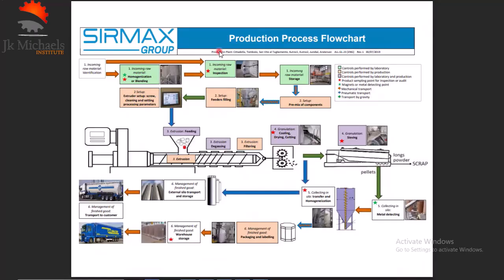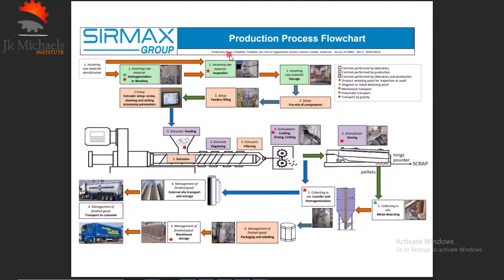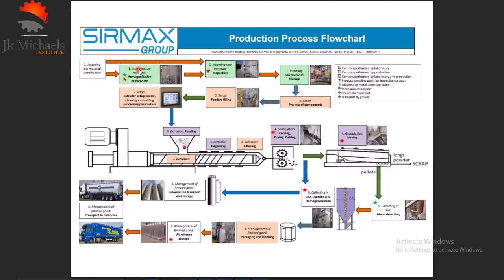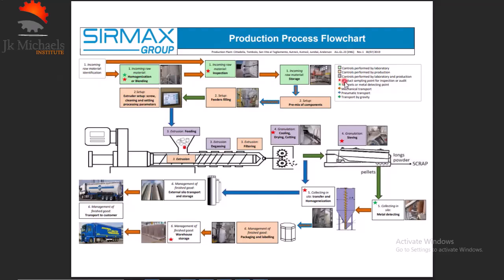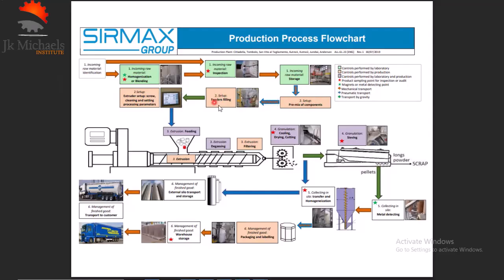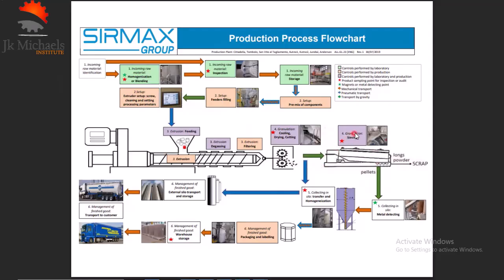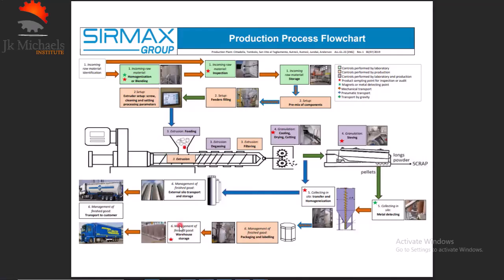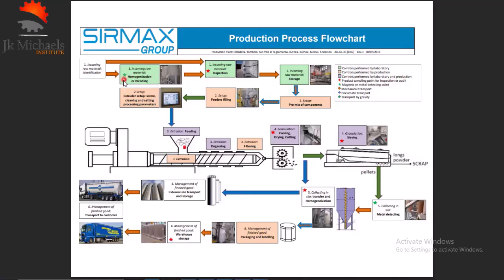CMRP Takehome Pillar 2 MP Reliability Element 2 Process Flow Chart SAMPLE